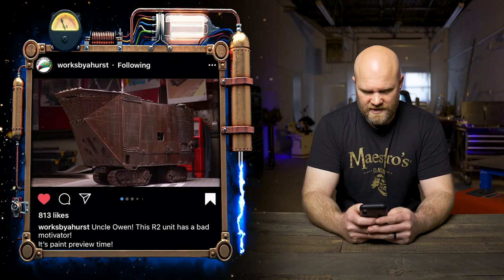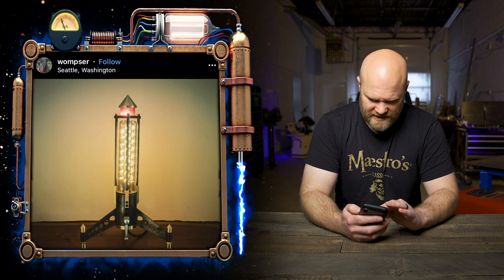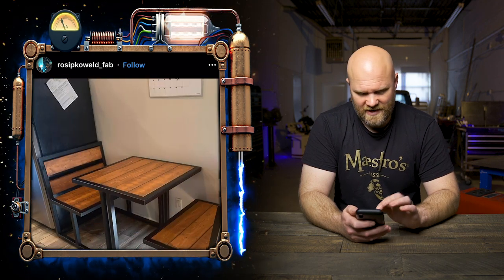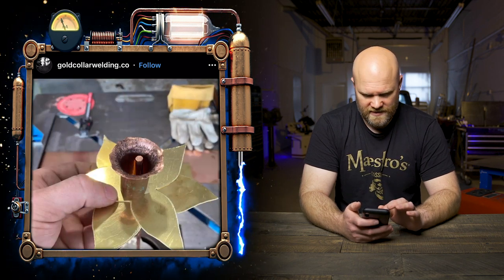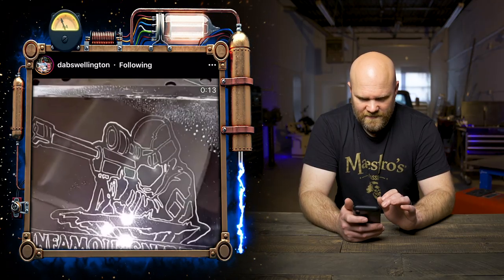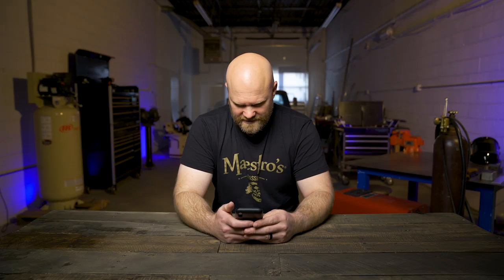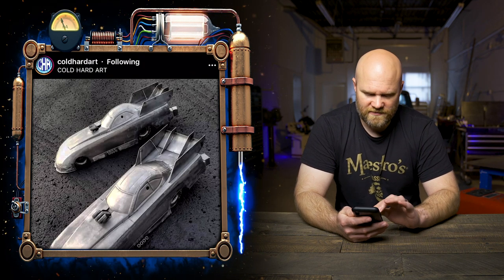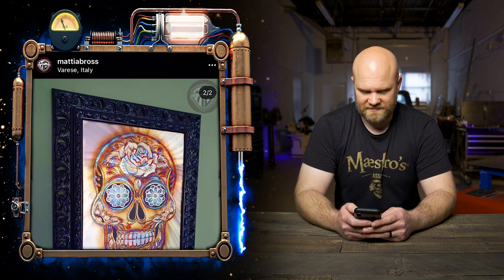Reviewing Instagram Welders and Fabricators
I asked you guys to submit some of your favorite metal fabrication projects using JVMetalChallenge and in this video I review some of my favorites. Thank you to everyone who submitted and if you use the hashtag your projects could still be featured in future videos.

My favorite Maestro's blend -- Maestro's Classic Mark of a Man 8oz. Blend Set

All my Favorite Product’s on Amazon

Defiant Metal TIG Gloves